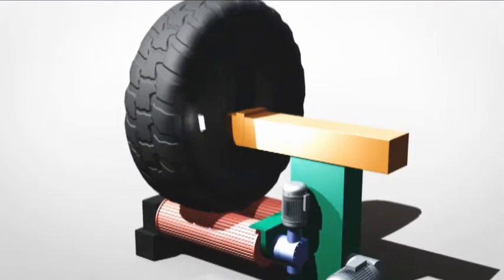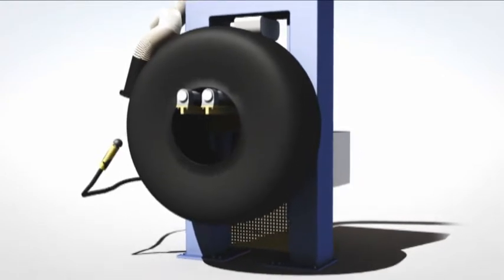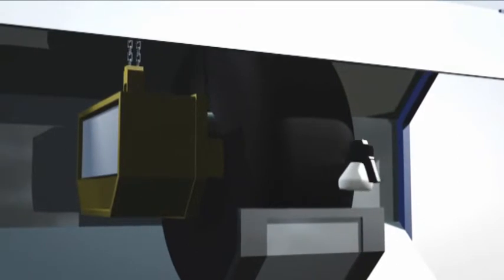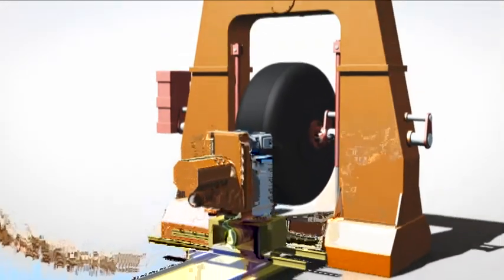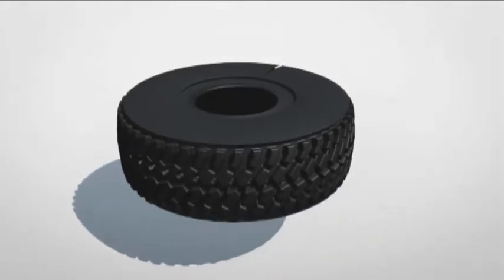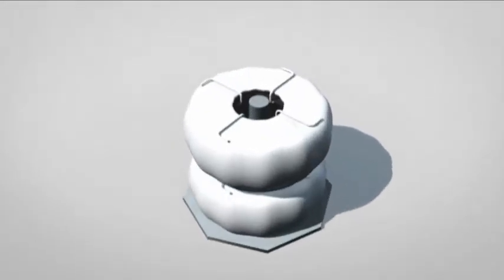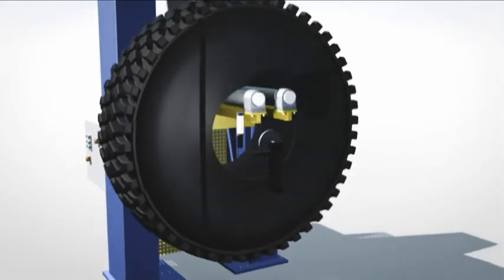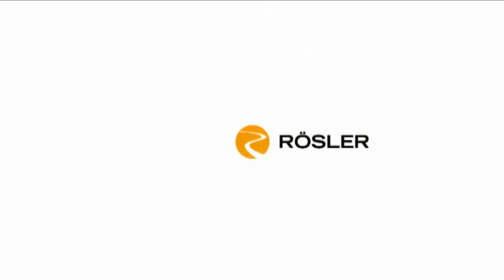Schelkmann Precured Retreading System (SPR-S)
This video shows the whole procedure of the retreading process according to the SPR technology.